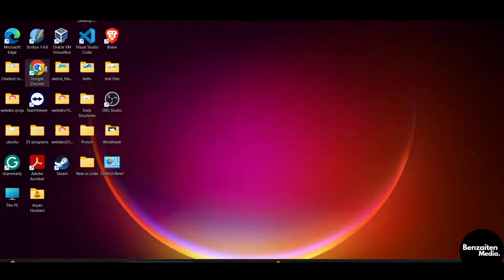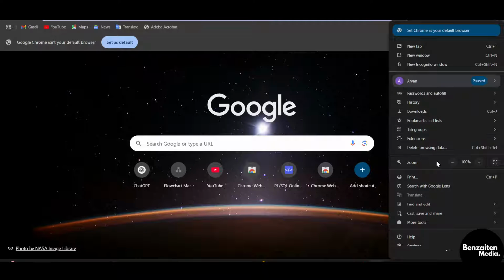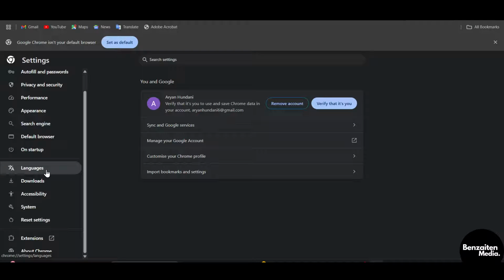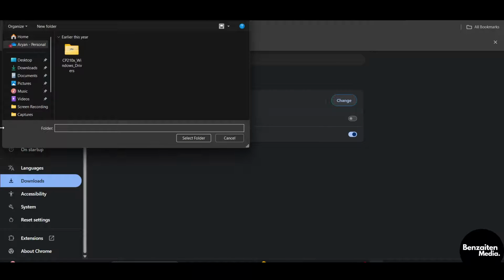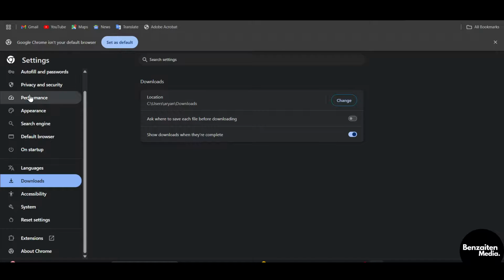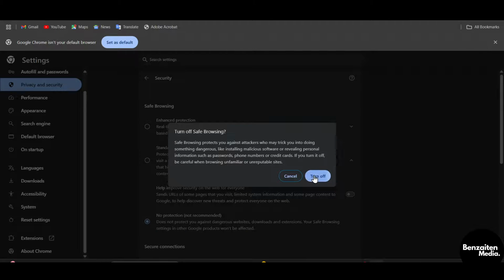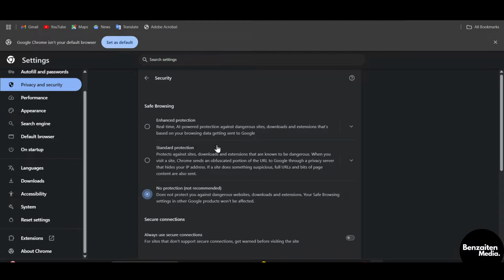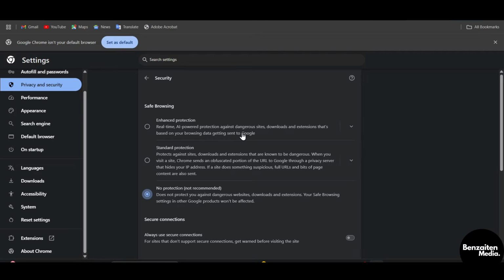How To Fix Downloaded Files Not Showing Up in Windows 11 | Full Guide 2025 📁🛠️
⛔ Downloaded a file but can’t find it anywhere on your Windows 11 PC? This 2025 step-by-step guide will help you locate missing downloads and fix common causes—from browser settings to folder permissions.

🔍 What You’ll Learn:
✅ Common reasons downloads don’t appear
✅ Check browser download settings (Chrome, Edge, Firefox)
✅ How to access the default Downloads folder
✅ Change default download location
✅ Fix permission issues and blocked files
✅ Search for recent downloads using File Explorer
✅ Restore lost files using recovery tools

🛠 Features Covered:
🔸 File Explorer navigation tips
🔸 Browser-specific download settings
🔸 Folder permission checks
🔸 Windows security and SmartScreen filter settings
🔸 File recovery basics

💼 Best For:
✔️ Students and office users downloading assignments or work docs
✔️ Anyone switching browsers or using a new Windows 11 PC
✔️ Beginners confused about where downloads go
✔️ Users experiencing sudden file disappearances

🎓 Bonus Tips:
💡 Use Ctrl + J in browsers to view download history
💡 Always verify the download folder path under browser settings
💡 Enable file extensions and hidden items for better visibility

🔔 Don’t Forget:
👍 Like the video if this helped you locate your files
💬 Comment your browser and what download issue you faced